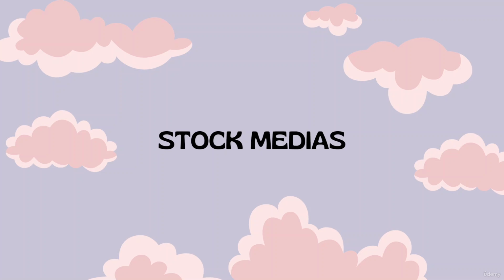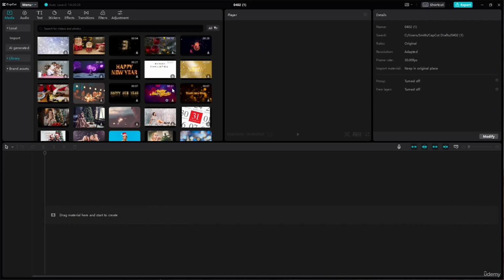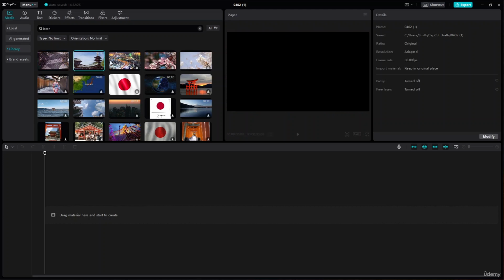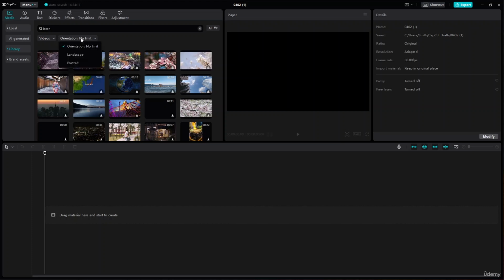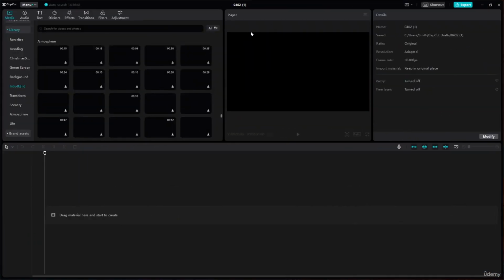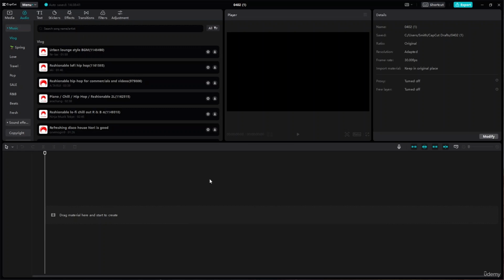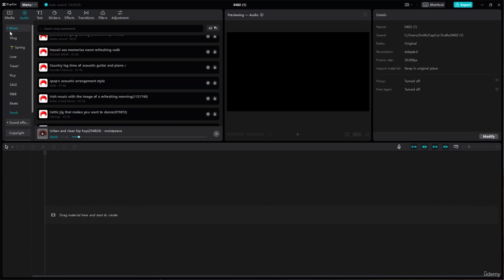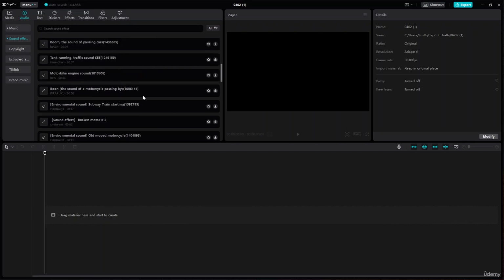How to Use Stock Media in CapCut | Free Videos, Images & Sounds!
Looking for free stock media to enhance your videos? CapCut offers built-in stock videos, images, and music to make editing easier! In this tutorial, I’ll guide you through:

✔️ Where to find stock media in CapCut
✔️ How to use free videos, images, and stickers
✔️ Adding sound effects and background music
✔️ Tips to make stock media blend naturally into your edits

🎬 Upgrade your editing skills and make pro-level videos!

📌 Download CapCut: [Official Link]